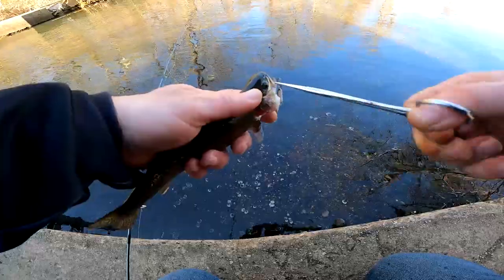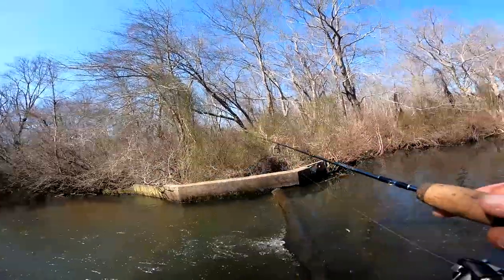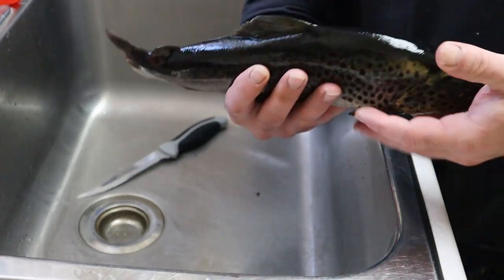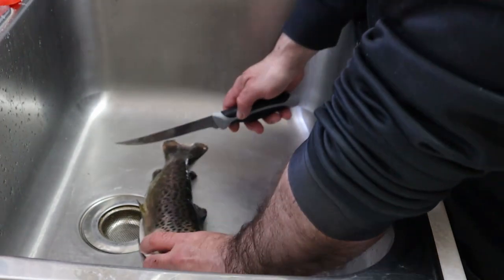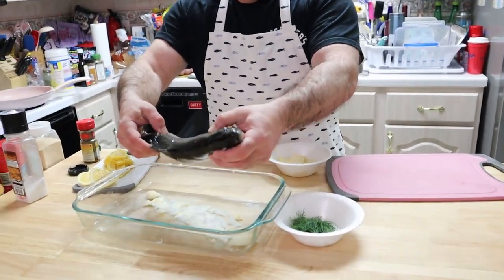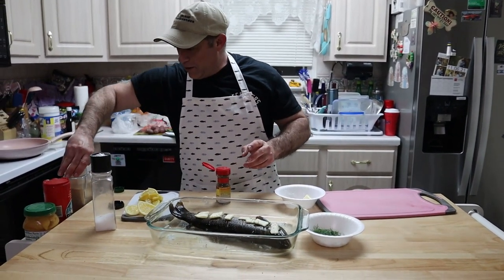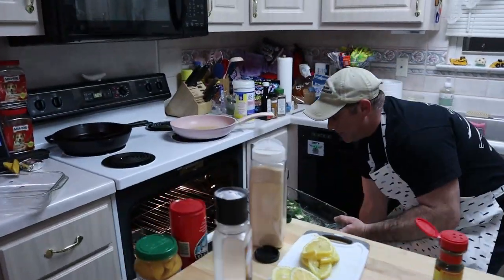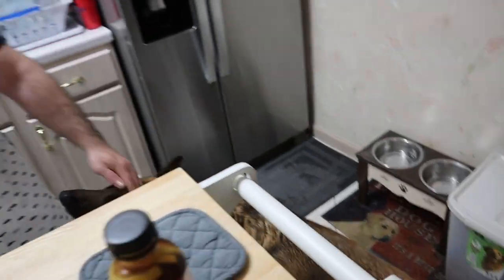GF vs BF LONG ISLAND TROUT CHALLENGE. SHE CATCHES A PB!!! (PLUS CATCH AND COOK)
Got out with Nicole and Daniel on an absolutely beautiful day and had a great time.  Lots of trout caught and dropped.  Took one home for the dinner table and a catch and cook.  All gear linked below.

Special Thanks to Richard Troxler for use of his music.

*As Amazon associates we profit from qualifying purchases.*

CAMERA GEAR:
GOPRO HERO 9 BLACK
Canon EOS M50